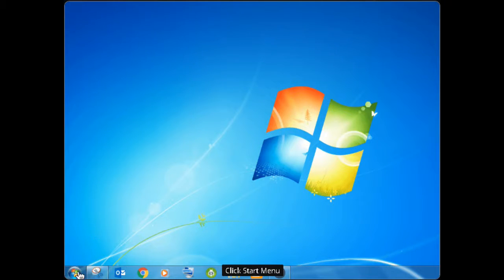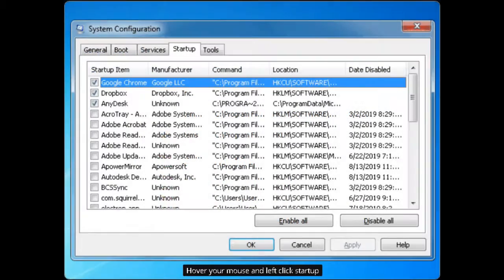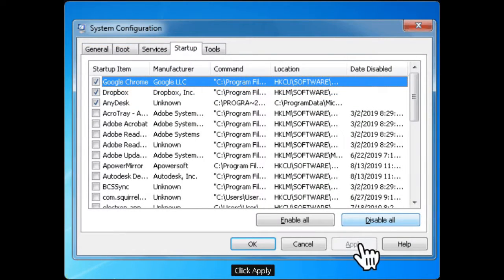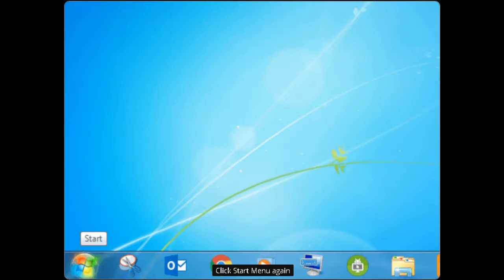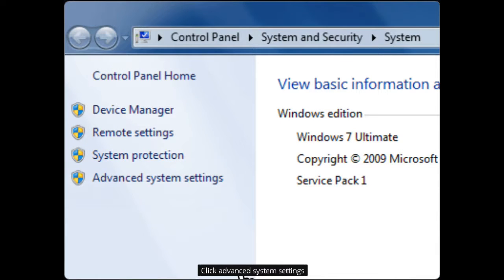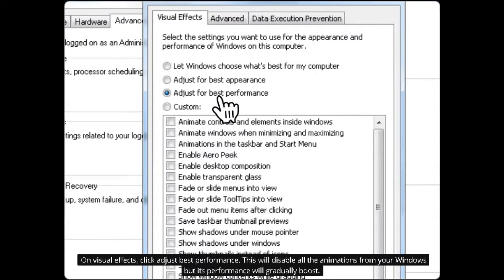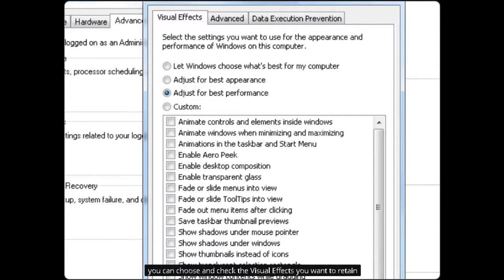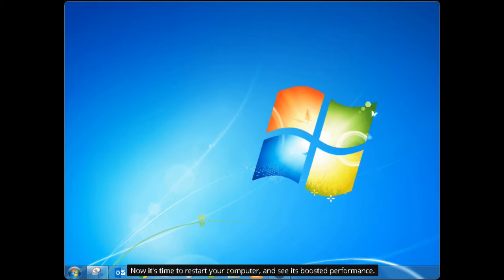How to Boost your Windows 7